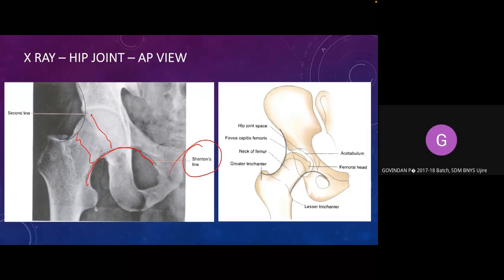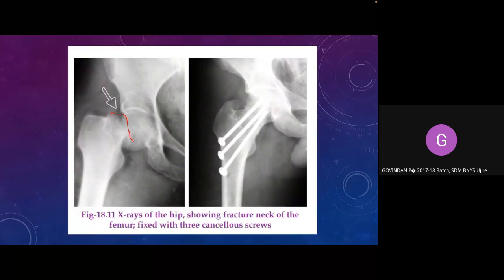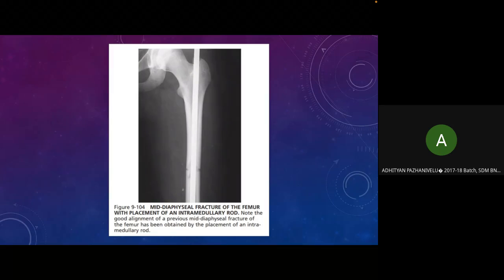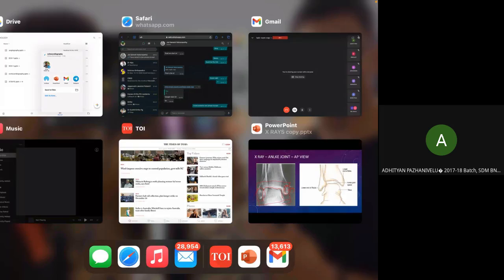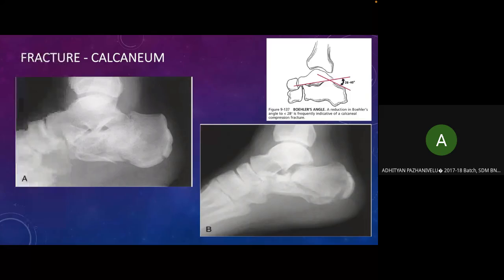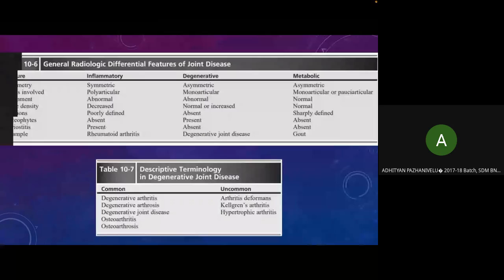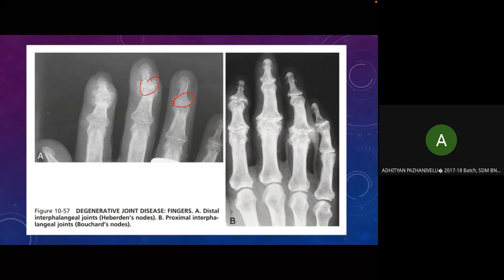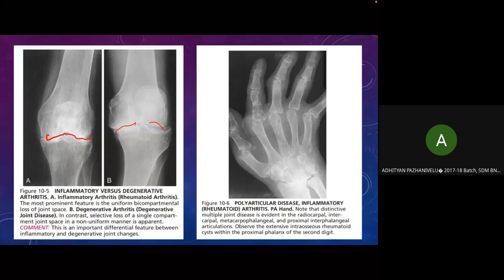X ray basics part 2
X-rays, fractures, interventions